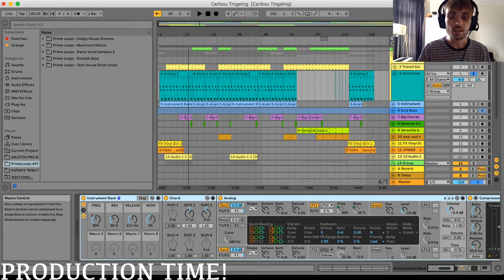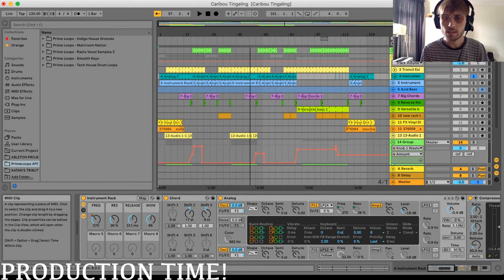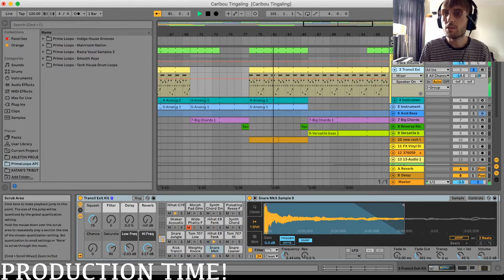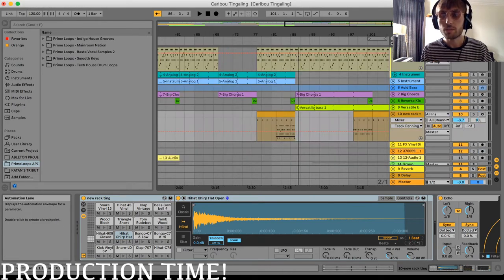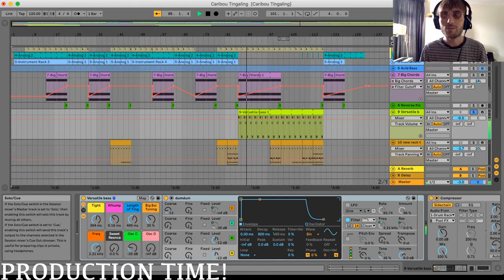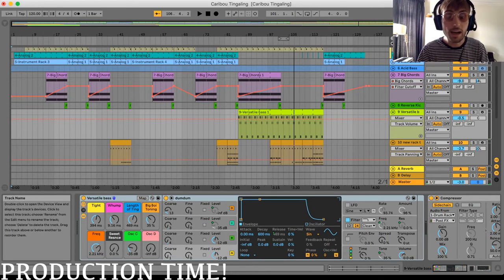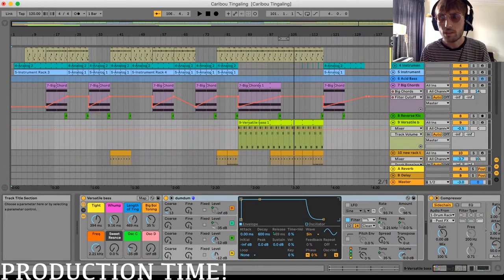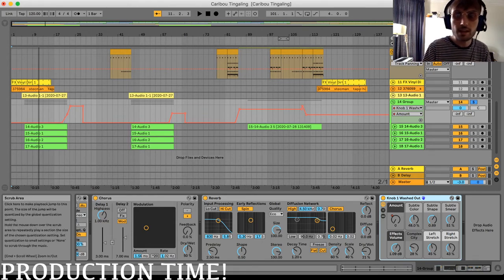INDIE ELECTRONICA BREAKDOWN ('HOW I WROTE...': EP 5)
Breaking down how I wrote this indie electronica track called 'October' in Ableton. I mostly created the sounds from messing around with Analog and Operator, with lots of automation to create space and movement. Hope you find it insightful!